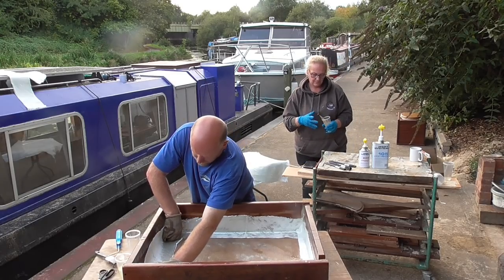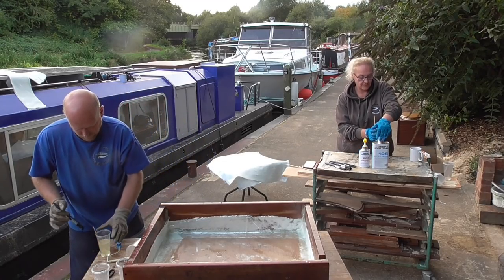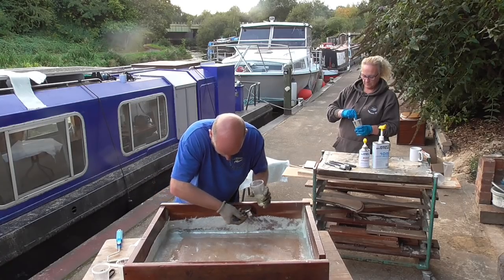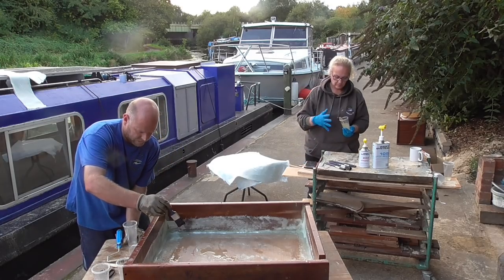Time to FIBREGLASS the SHOWER TRAY and complete the COMPOST TOILET in our NARROWBOAT BATHROOM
Edit...
Please note we are using our 'back up' camera for this episode as the lens on our normal camera smashed when it fell on the floor last week (footage of it happening included on a previous vlog). So we apologize that some of this footage isnt as clear as it could be) normal service will be resumed when we sell a kidney to pay for the new lens!).

We are almost ready to have the hot water boiler fitted - so that means we will be able to use the shower, so long as its finished! So its time to fibreglass the base of the shower tray and also whilst doing bathroom stuff we can complete the last few bits needed to finish of the compost toilet that we built a couple of months ago.

Here's a bit about us and our boats...
In August 2019 we bought narrowboat - a 1980s Springer that's 36ft long and had previously been sunk twice prior to us purchasing it! It's engine was rather poorly so we took it out and fitted a DIY self build Electric Drive system - which we recorded and made vlogs about (available to view on YouTube).
Move forward a year from buying that boat and we were loving life on the water so much we wanted a bigger boat so we could move aboard full time.
So we bought 'Lyanda Lady' a 50ft boat that needed a LOT of work. This series is following us stripping the boat right back to a basic shell. It will then be time to completely re build the boat before moving aboard.
Just to add to the fun I'm a Tight Yorkshireman, and we are working with a small budget - hence Boating On A Budget!
Come along and join us on what promises to be a epic adventure!
If you like what you see be sure to click the 'thumbs up' icon on the video.